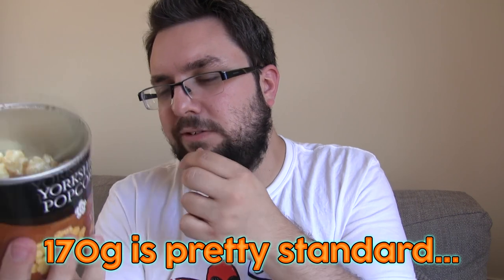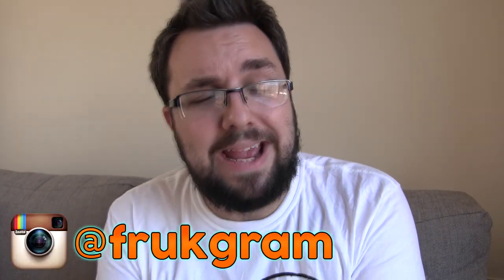Yorkshire Toffee Popcorn Review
MJ does another fan favourite, toffee popcorn. This time it's from Yorkshire, the company that gone and done those crisp products the other day!